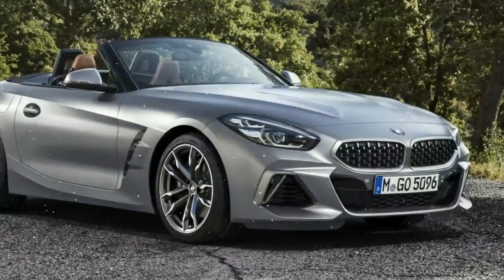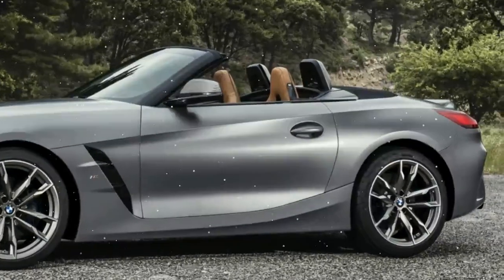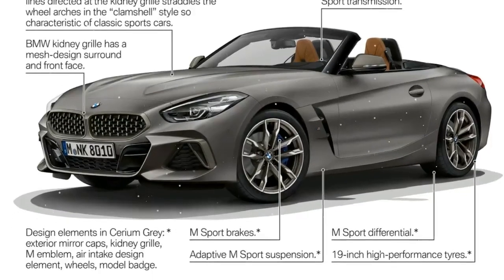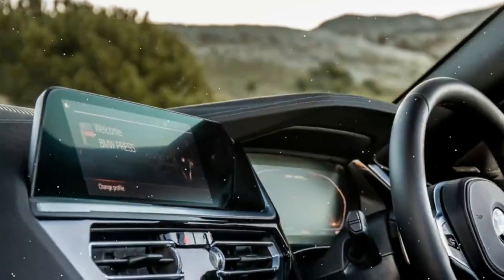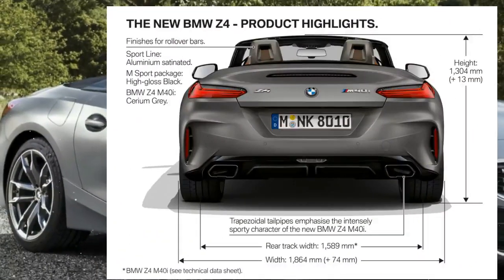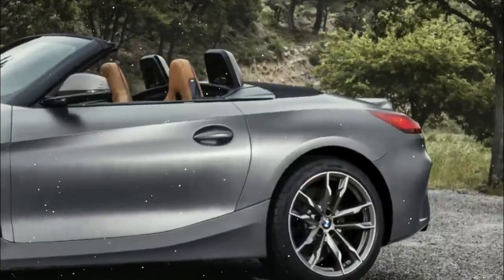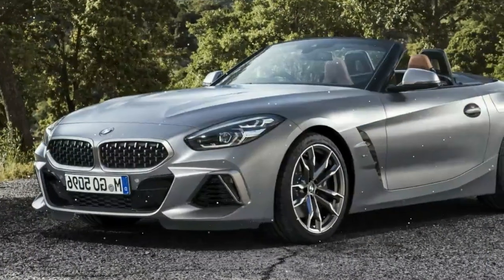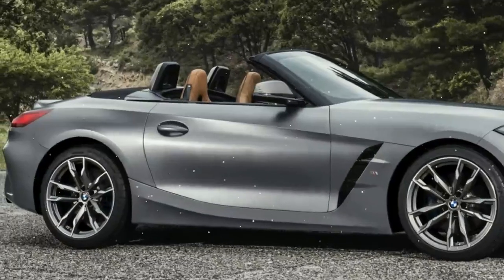AMAZING..!! 2019 BMW Z4 sDrive20i M Sport – Design, Interior and Priced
2019 BMW Z4 sDrive20i M Sport – Design, Interior and Priced

At a time when so many new cars are turning hybrid or EV – and more often than not either a crossover or SUV – the slightly old school but still brand-new BMW Z4 comes as a refreshing interlude.

Available with three different petrol engines and in three different specifications, the new front-engined, rear-wheel drive Z4 is aimed squarely at the driving enthusiast. And the engineers have an intriguing way of describing the difference between the old model and the new.

The previous Z4 was a machine to drive on a Sunday afternoon, they say, ideally when the sun was shining but not necessarily when there was no one else around. The old Z4 wasn’t, BMW now concedes, a full-blown sports car.

But it’s the extra dynamic precision of the new Z4 that distinguishes it most clearly above its predecessor. That becomes pretty obvious from the moment you turn the key – especially the entry-level sDrive20i Sport.

The 2.0-litre turbocharged petrol engine might not have the same muscle of the M40i M Performance, it has just 194bhp and 320Nm of torque, giving it a 0-62mph time of 6.6 seconds and a top speed of 149mph. But this doesn’t prevent it from being a surprisingly satisfying and sharp sports car to drive, with decent-enough throttle response and excellent outright acceleration. The steering is sweeter than in the more powerful six-cylinder model and, we believe, the chassis is crisper, too. It also emits just 138g/km versus 165g/km for the M40i.

The UK range starts at £36,990 for the sDrive20i Sport, rising to £40,690 for the more powerful (but still four-cylinder) 255bhp 30i Sport, topping out at £49,050 for the M40i M Performance model. The 20i and 30i come with 18-inch wheels and tyres, though 19s are available as options across the board.

The cheapest new Z4 is well-equipped, pretty good looking and a fair bit more practical than its predecessor. More important than that, however, is it’s now genuinely engaging to drive – even with a lowly 2.0-litre engine in its nose. It’s no wonder this very model is expected to be the biggest seller, then, accounting for at least 60 per cent of new Z4 sales.

Popular Vidio.